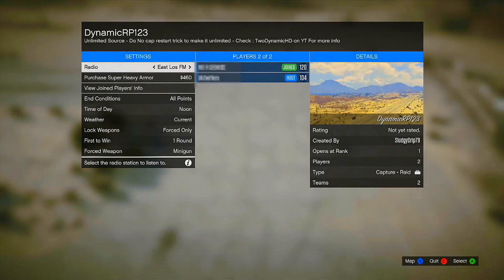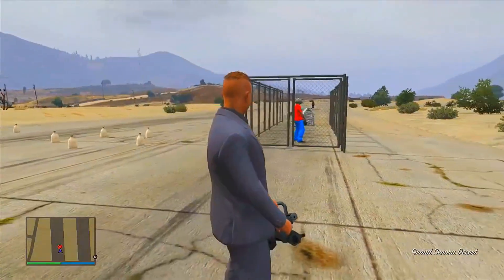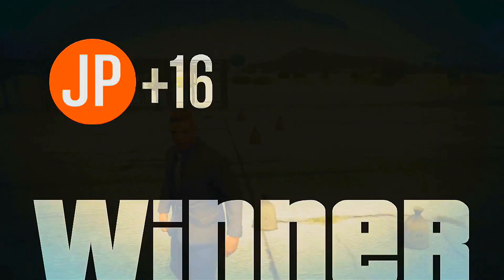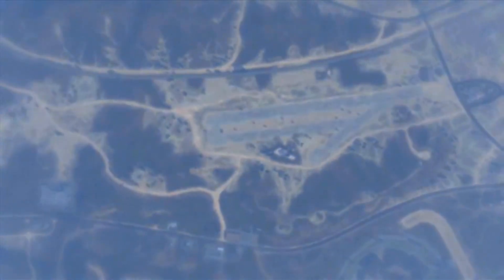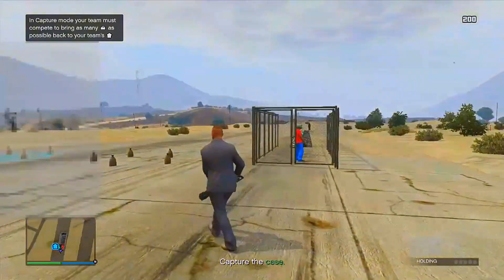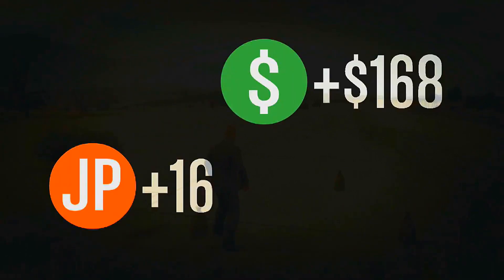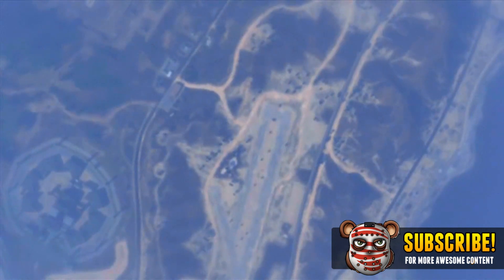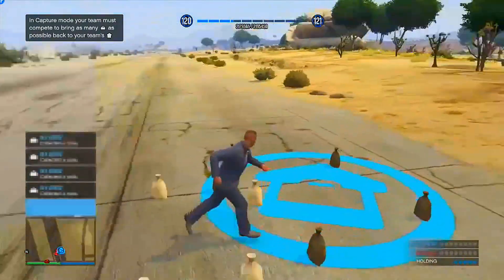GTA 5 Online - How To Rank Up Fast & Level Up Easy RP Tutorial (GTA V Gameplay)